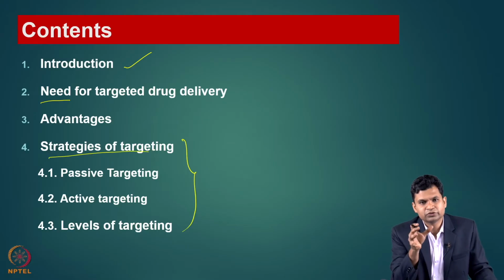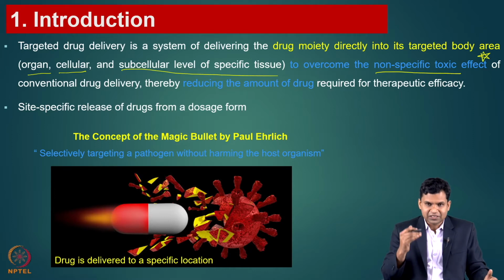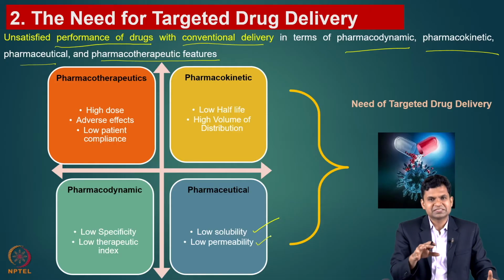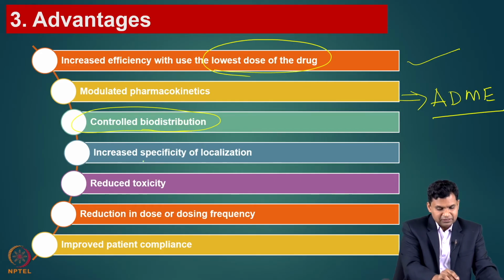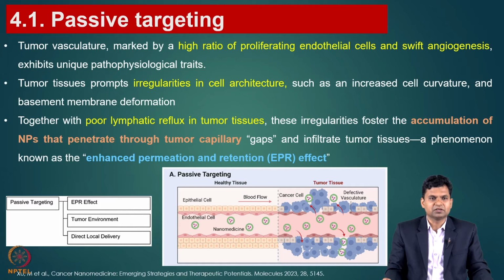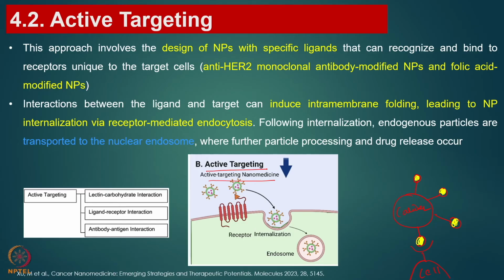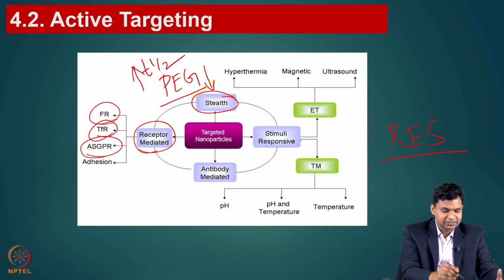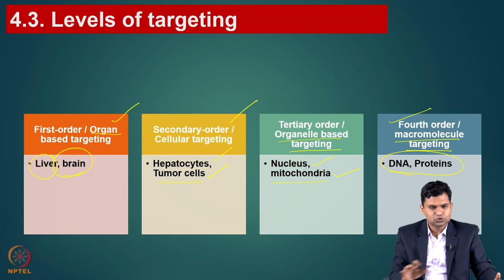Week 04: Lecture 16: Introduction of Targeted Drug Delivery